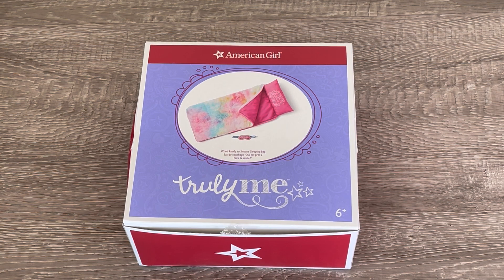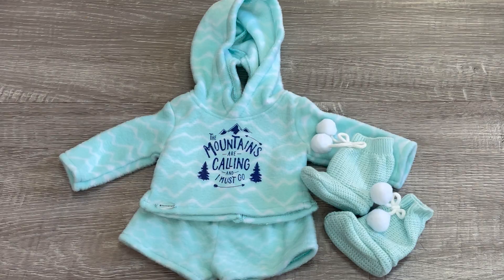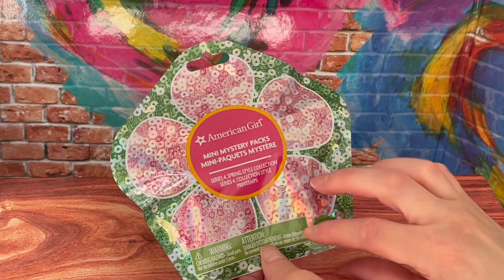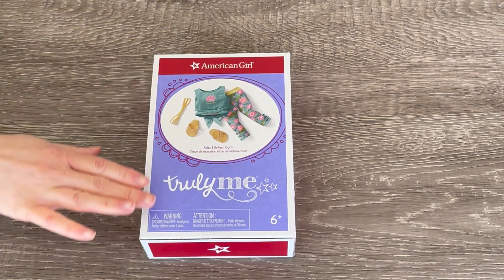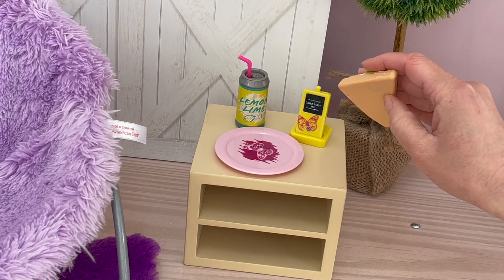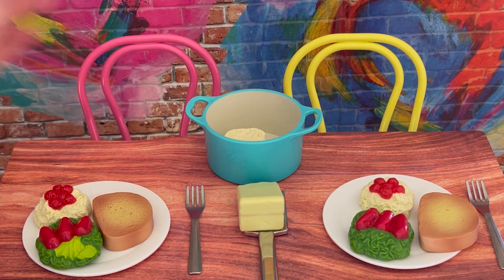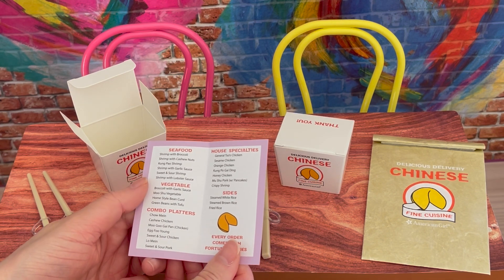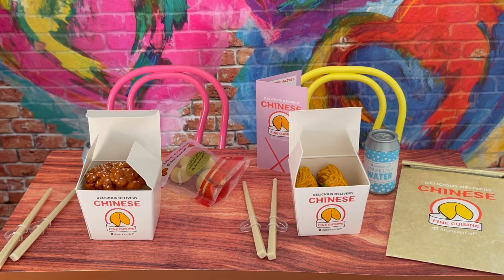Packing For An American Girl Sleepover!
American Girl Sleepover
American Girl Sleepover Summer Haul ~ PJ's and Sleepover Accessories
Huge American Girl Sleepover Summer Haul
Slumber party Squad